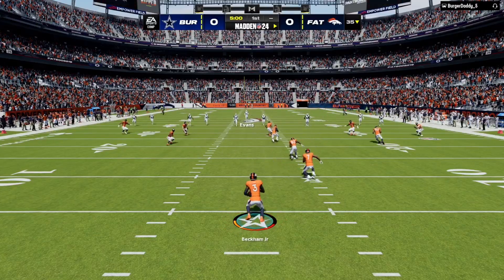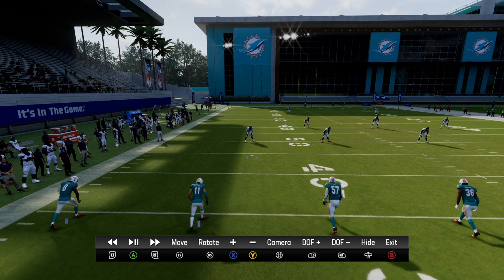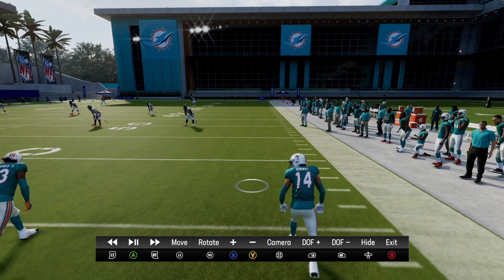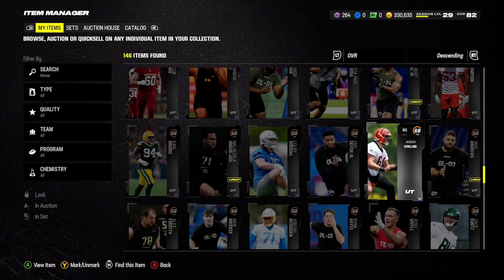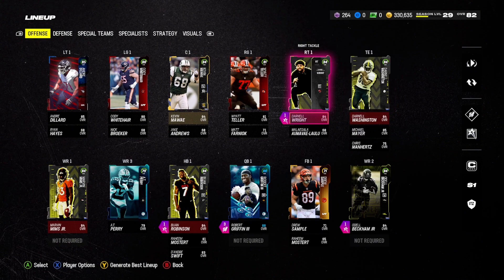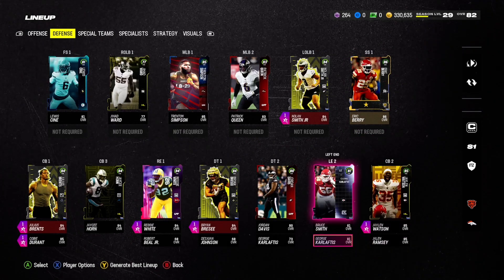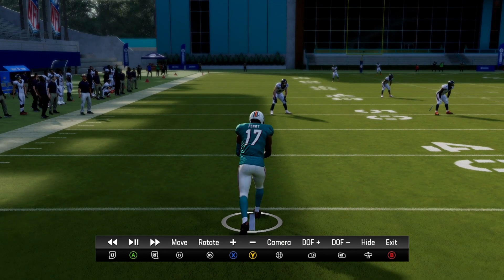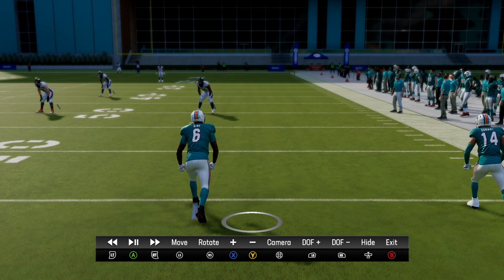How to Fix Your Special Teams in Madden 24! (Ultimate Team)